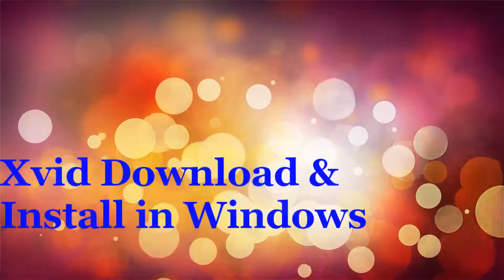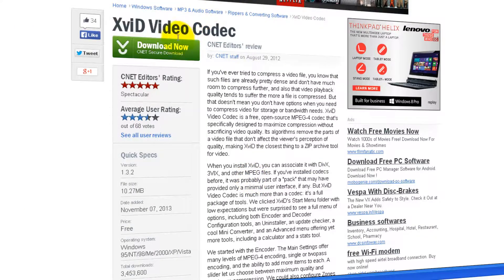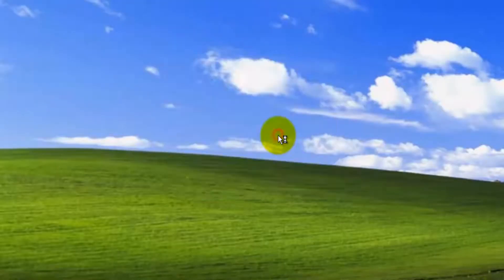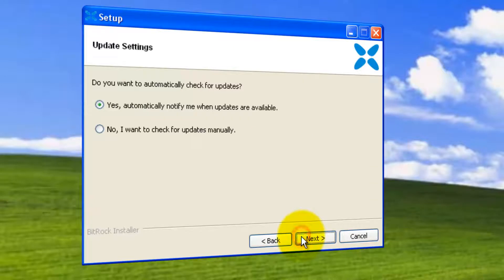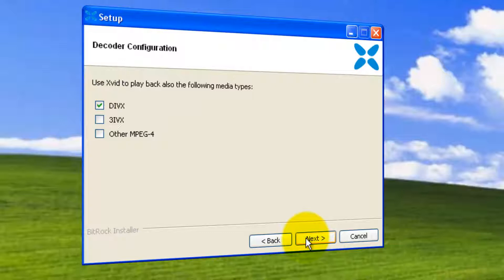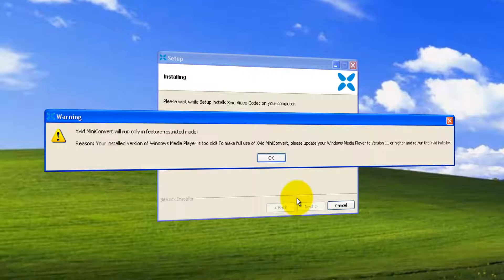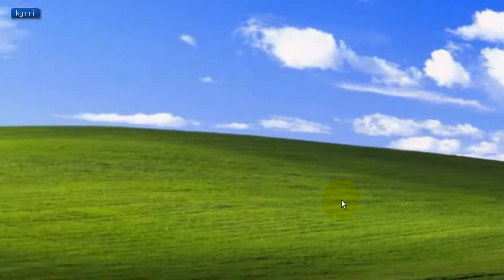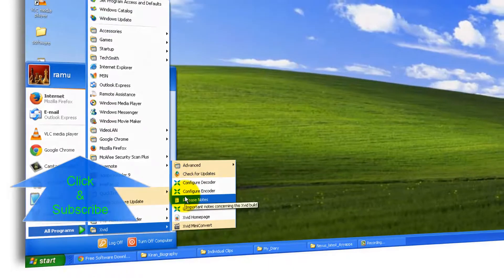XVIDCodecs Windows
Ever thought of missing some of the codecs to play your movies.. ??
They you can try this information.

Watch this video and know how to download and install XVID Codecs to your PC.
This will increase your probability of playing variety of videos right through your Windows Media Player. Make sure you upgrade WMP to latest version.

This is Kiran Signing off.